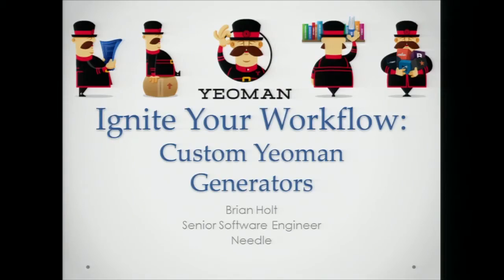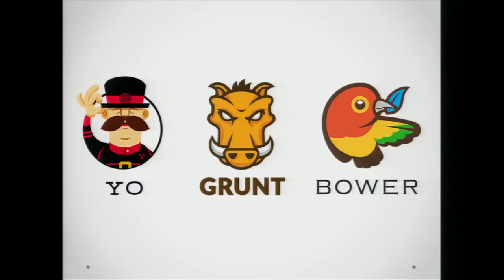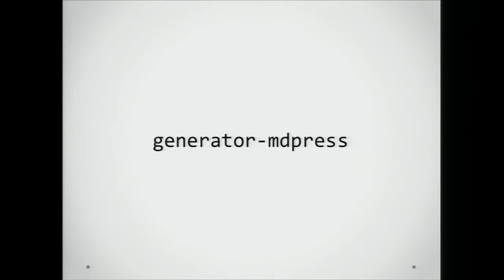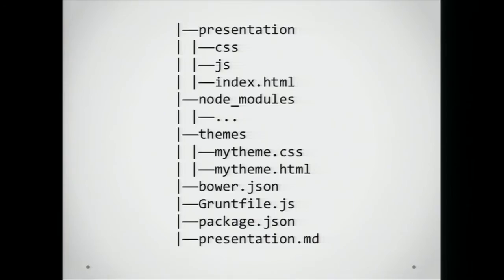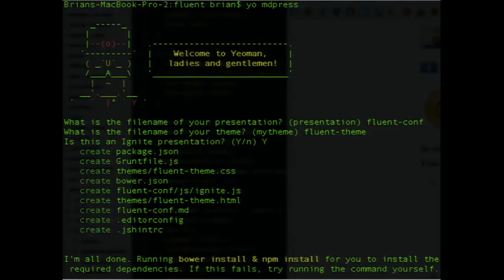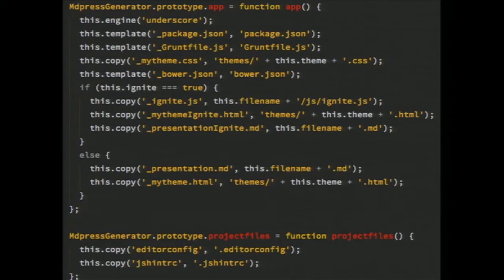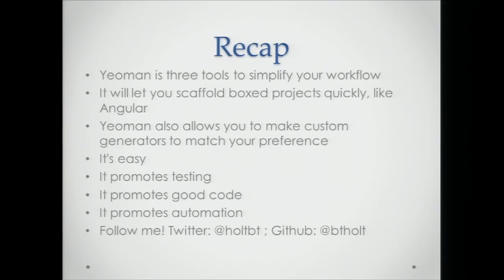Yeoman Generators: Ignite Your Workflow - Brian Holt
Brian Holt's Ignite talk, "Yeoman Generators: Ignite Your Workflow", at Fluent 2013.